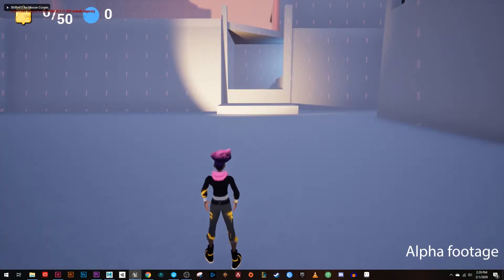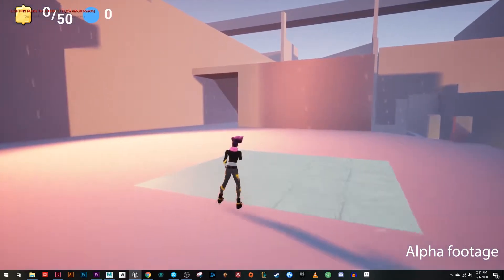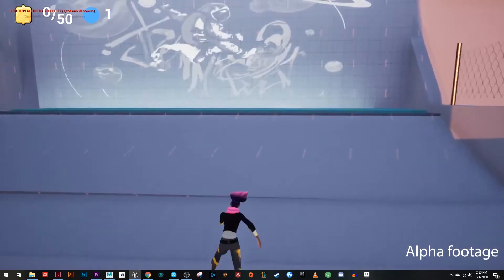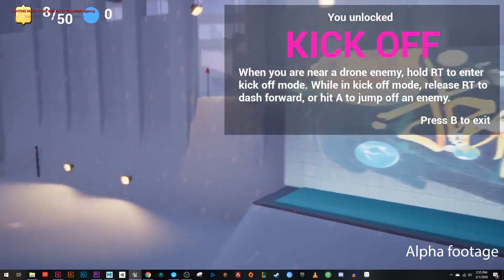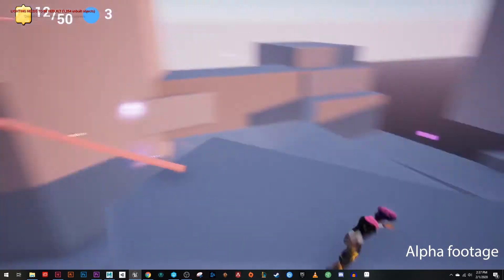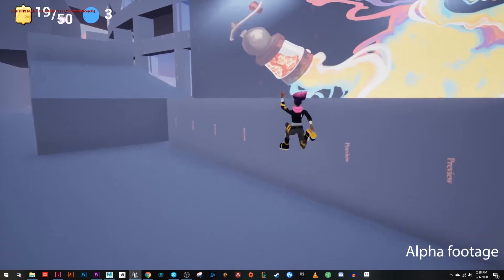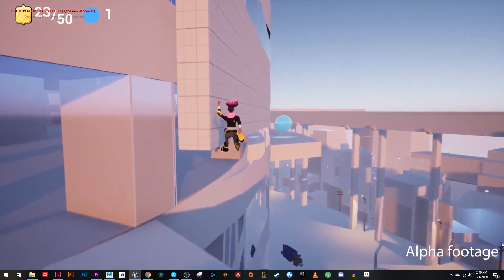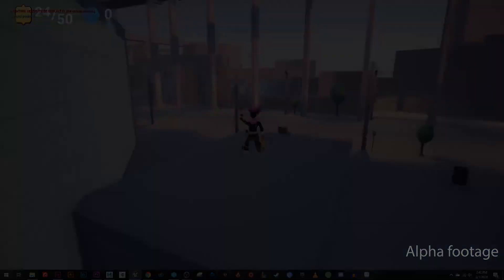Chromalition Alpha Playthrough (w/ Design Commentary)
Chromalition is an upcoming skating exploration game where you play as a graffiti artist who can become graffiti.